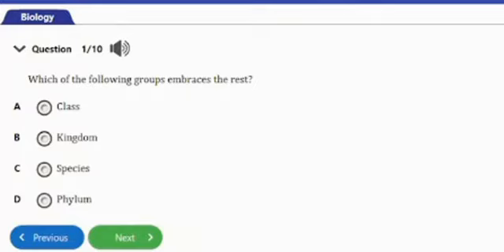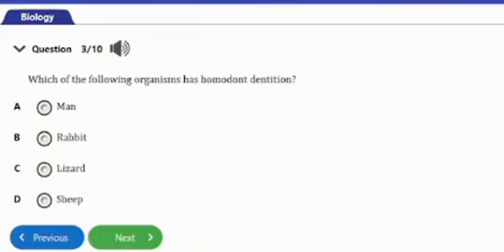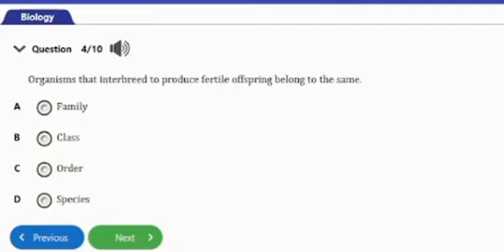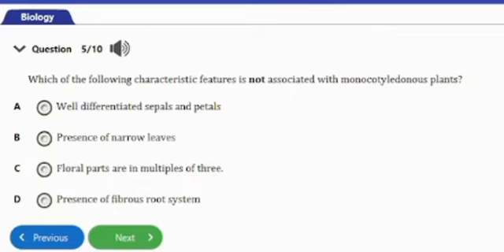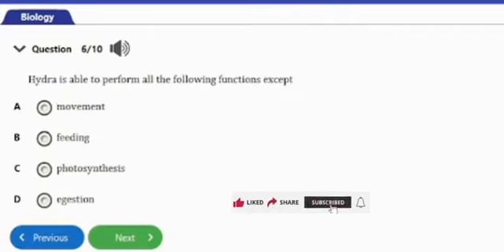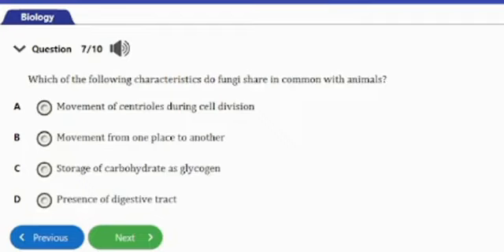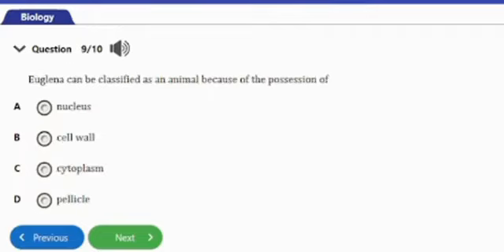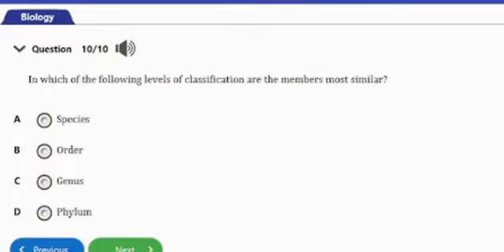NEET Biology 2026 Likely MCQ/PYQ On Classification (One Shot In English)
NEET Biology Online Tutorial Likely Questions And Answers On Classification Of Living Things

Classification of living things is one of the basic problems in NEET biology.

In this NEET biology online class video, I answered these NEET biology questions on classification of living things

This video is a definite guide to smashing questions on classification of living things in NEET biology.